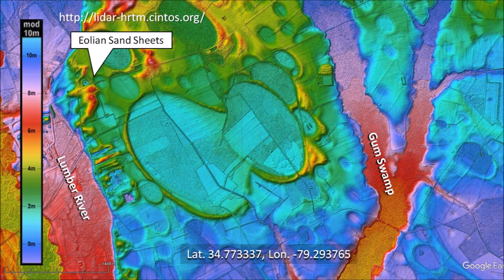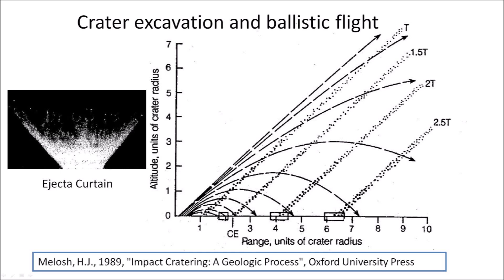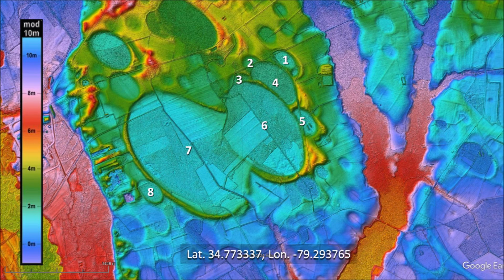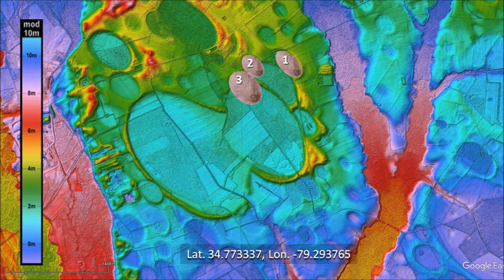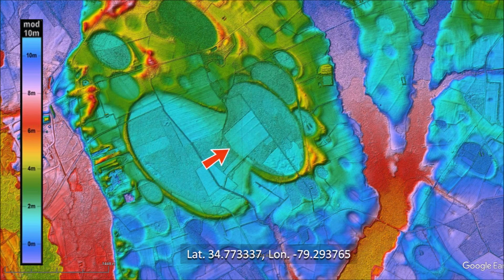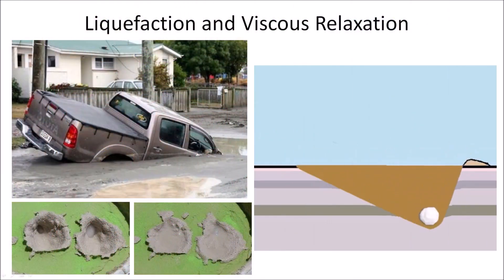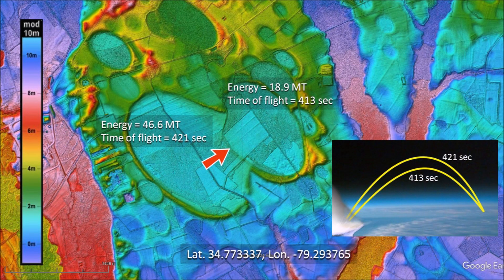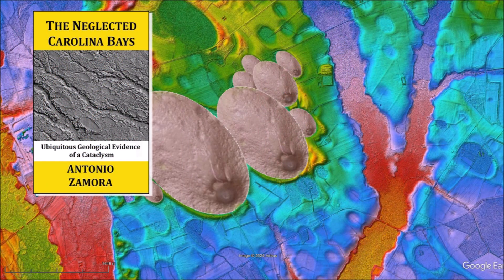Overlapping Carolina Bays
This presentation looks at the mechanics and the timing involved in the creation of overlapping bays with emphasis on soil liquefaction and viscous relaxation.